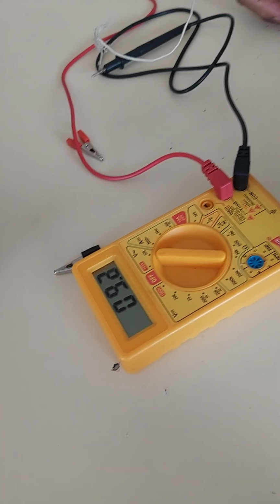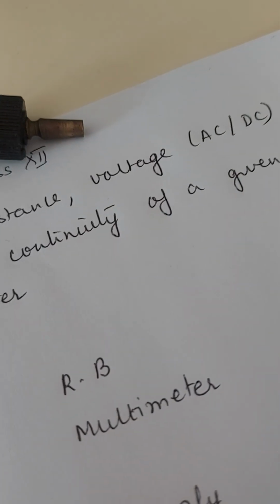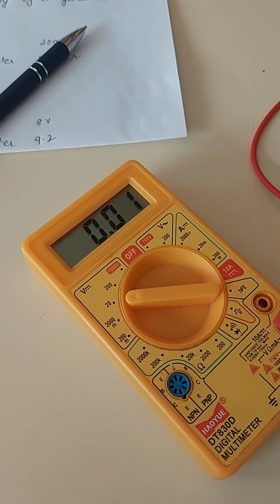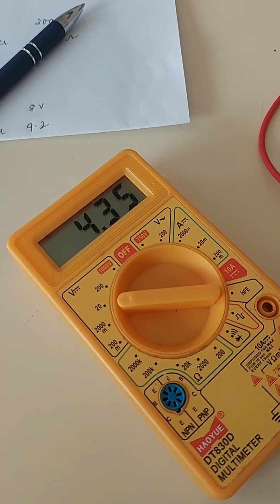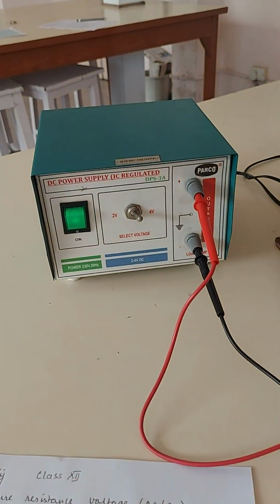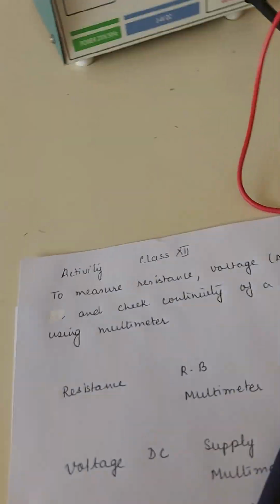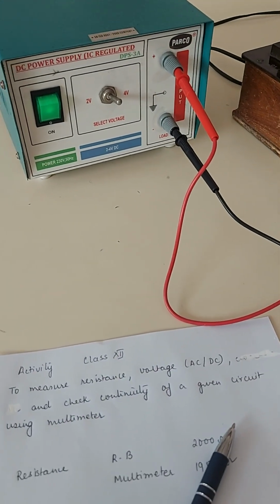Physics Class 12 - How to use a multimeter?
The activity video focuses on teaching the use of multimeter to find out the following:
1. AC/DC Voltage
2. Resistance
3. Continuity of the circuit